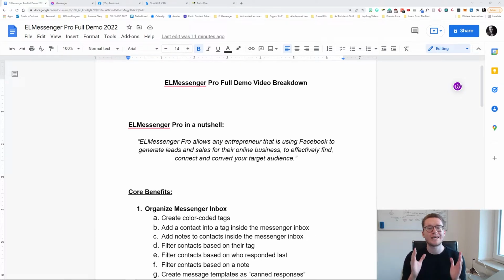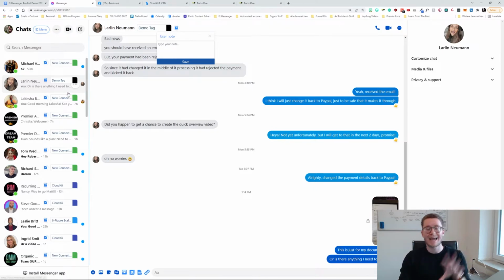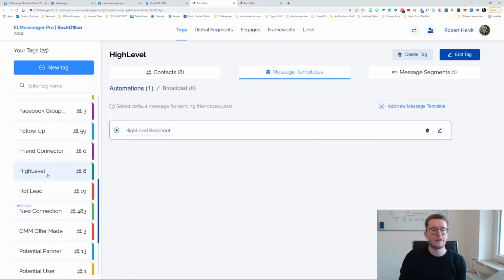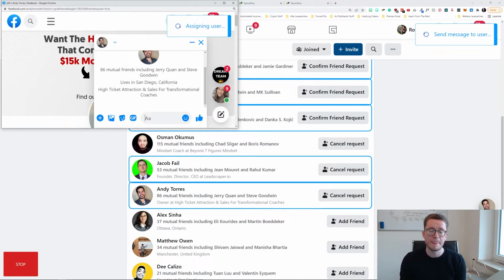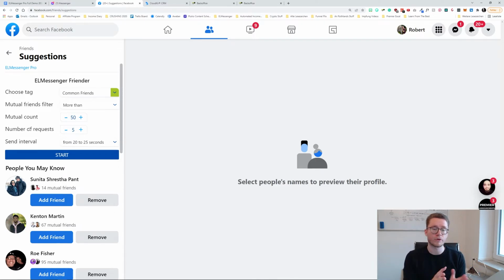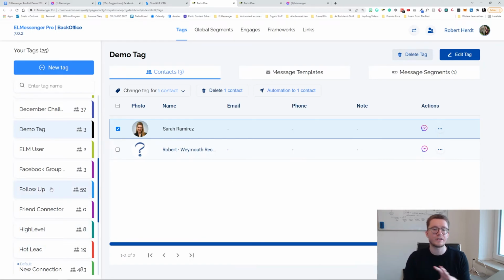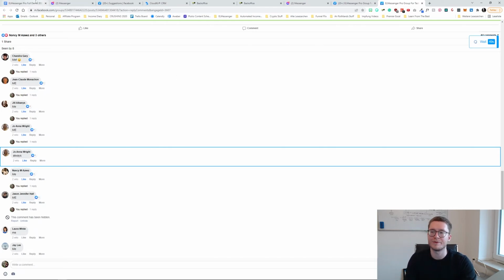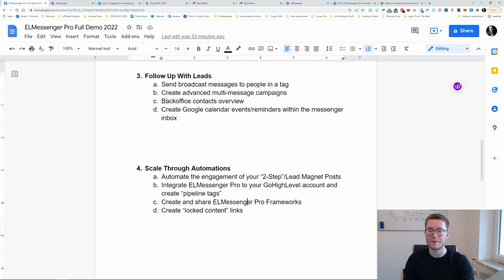ELMessenger Pro Review & Full Demo 2022 - Best Facebook Automation Tool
In this video, I give you an updated walkthrough and full demo of ELMessenger Pro. ELMessenger Pro is by far the best Facebook automation tool out there.

Here are the CORE BENEFITS of ELMessenger Pro and how it helps you generate more leads and sales using your Facebook profile:

1. Organize Messenger Inbox:
- Create color-coded tags
- Add a contact into a tag inside the messenger inbox
- Add notes to contacts inside the messenger inbox
- Filter contacts based on their tag
- Filter contacts based on who responded last
- Filter contacts based on a note
- Create message templates as “canned responses”
- Remove contacts in a specific tag

2. Automate Outreach
- Create personalized welcome messages that rotate through different variations
- Group Friender - Add members from a specific group
- Post Friender - Add people that like a specific post
- Common Friends Connector - Add people from the “People You May Know” column

3. Follow Up With Leads
- Send broadcast messages to people in a tag
- Create advanced multi-message campaigns
- Backoffice contacts overview
- Create Google calendar events/reminders within the messenger inbox

4. Scale Through Automations
- Automate the engagement of your “2-Step”/Lead Magnet Posts
- Integrate ELMessenger Pro to your GoHighLevel account and create “pipeline tags”
- Create and share ELMessenger Pro Frameworks
- Create “locked content” links